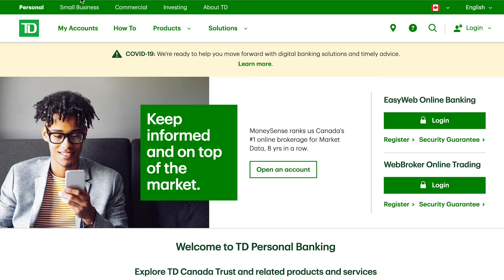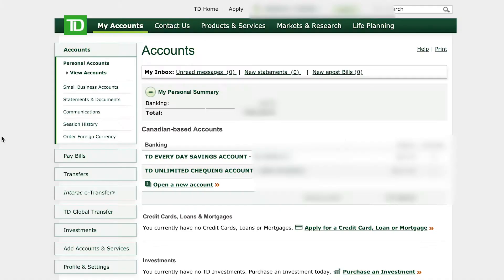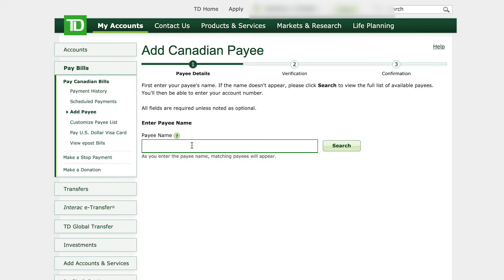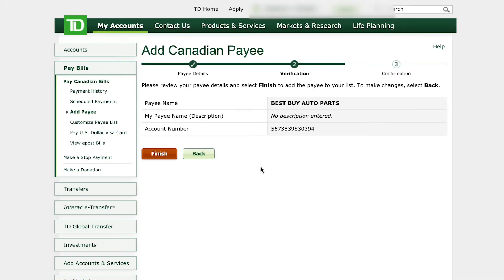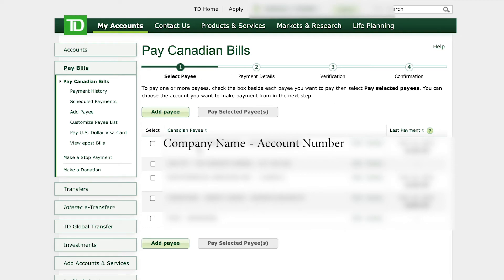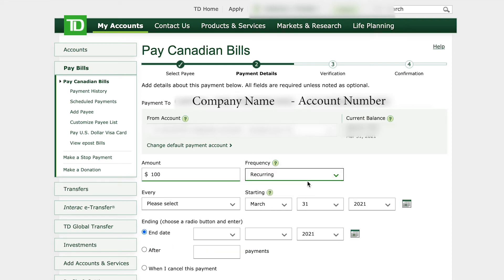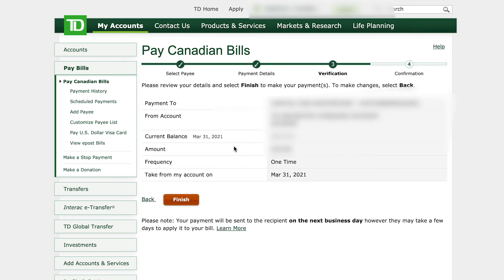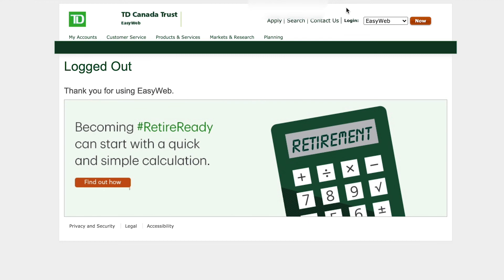Pay Bills Online Easily Using TD Banks Website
How to add a company to your bill payments in your online banking as well as how to pay a company using your online banking. In this version I will use TD bank as an example. That is how to guide about pay bill Online.

⌚ Timelines
00:00 - Introduction
00:24 - Login to your TD Bank account
00:55 - Account Summary page
01:01 - Pay Bills Section
01:17 - Add Payee / Add a company whose bill you want to pay (Payee Details)
02:20 - Verification of Payee Name & Account
02:27 - Confirmation Page - Payee Added to account
02:39 - Paying a bill - Paying a Payee
03:14 - Payment Details
04:13 - Verification Page
04:34 - Confirmation Page
04:39 - Confirmation Number
04:57 - Account Summary Page
05:03 - Logout of your bank account